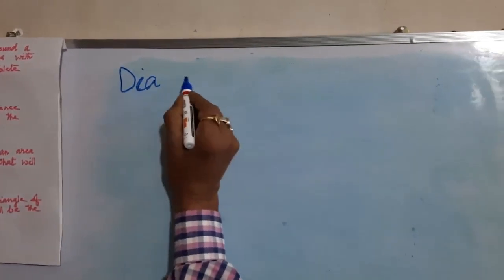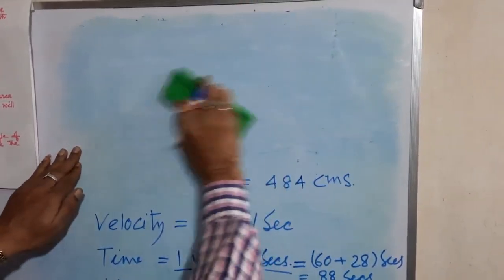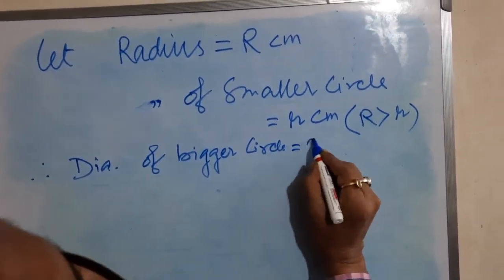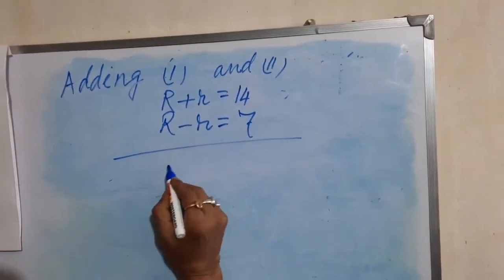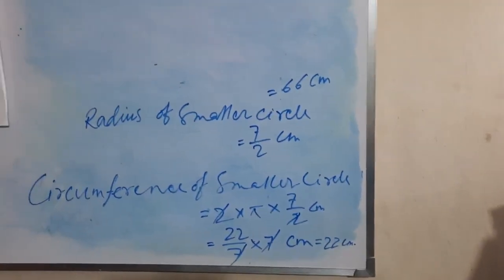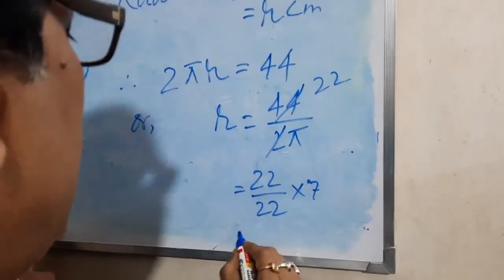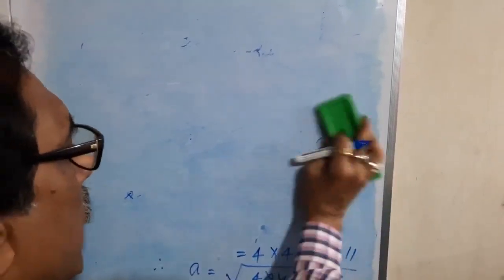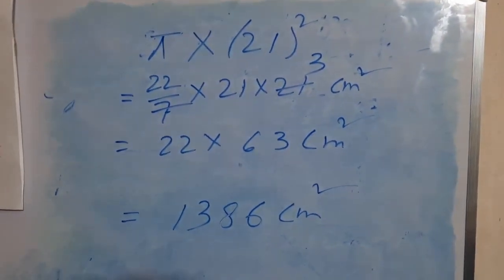MATHS. MISSION:MATHS. CLASS-IX MENSURATION PRACTICE: Pt.-II FOR ICSE, CBSE & Other SECONDARY BOARDS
This video is an Educational Video which will help the ICSE, CBSE and Other SECONDARY BOARD Students to improve their Mathematical  Skill and will help them to solve the sums more easily.